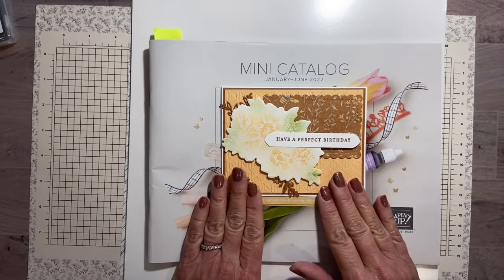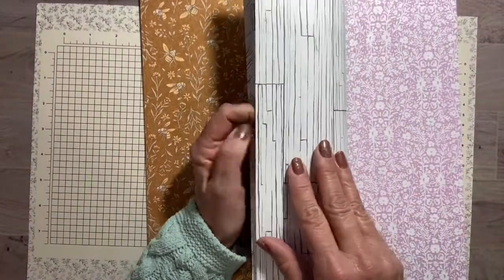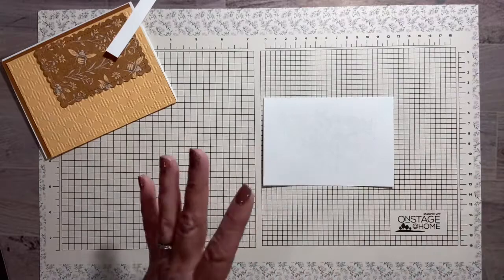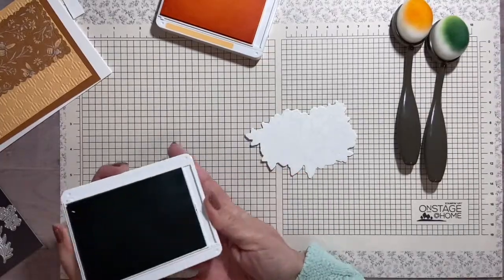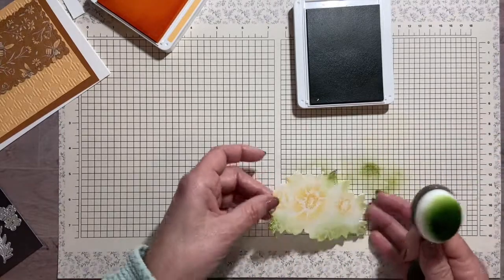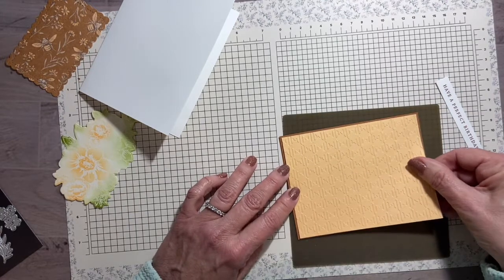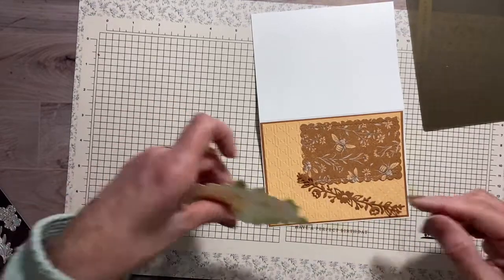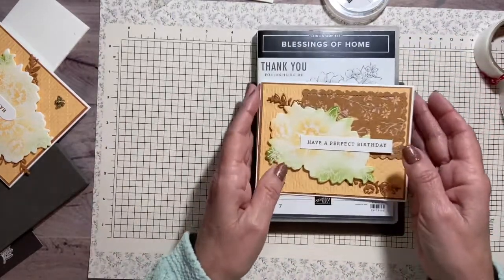Product Premier - Blessings of Home - Jan June 2022 Mini Catalog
This brand new bundle can be found in the new Stampin' Up! January June 2022 Mini Catalog on page 60!

The project using this bundle and was showcased during the 2022 Mini Catalog Kickoff. Visit my Facebook page to see more samples using this bundle.

Sign up for my email to keep up with my Monthly Club, Classes and Events

Measurements:
Cinnamon Cider CS: 5 3/8 x 4 1/8
Pale Papaya CS: 5 1/4 x 4